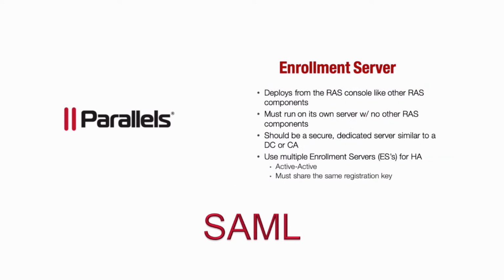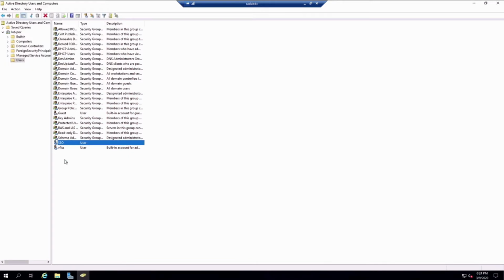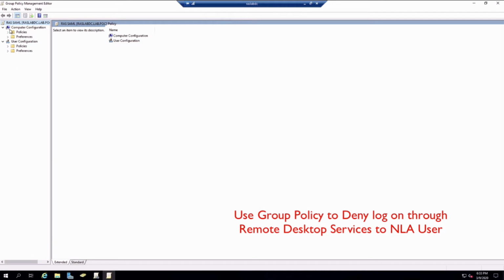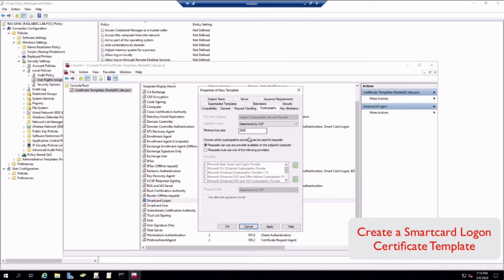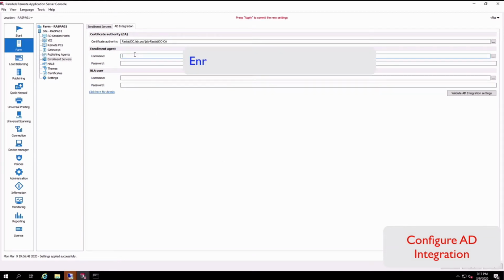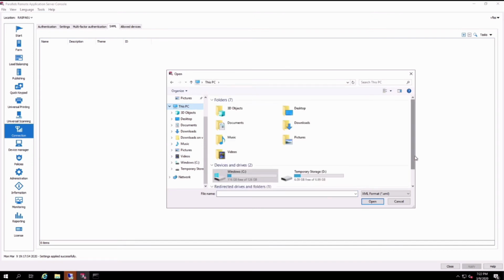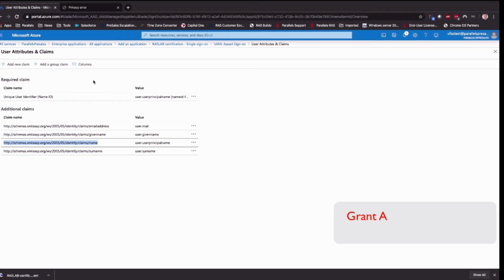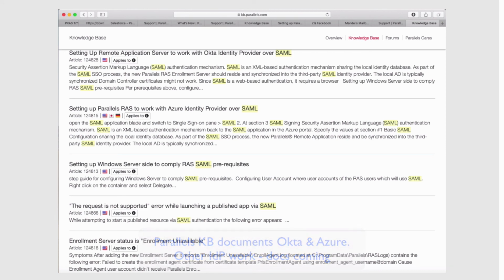Parallels RAS v18 - Advanced Technical Training - 5.SAML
Parallels RAS v18 の アドバンス テクニカル トレーニング (5/7) Security Assertion Markup Language (SAML)になります。